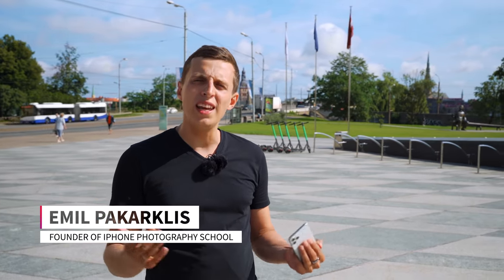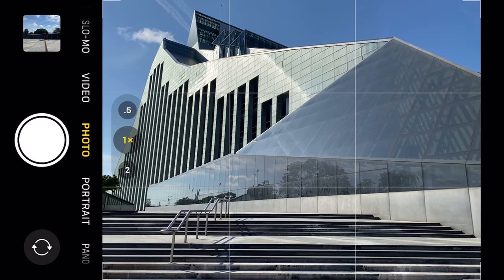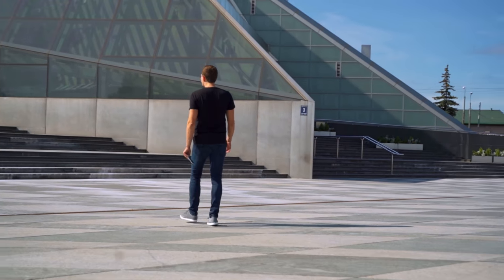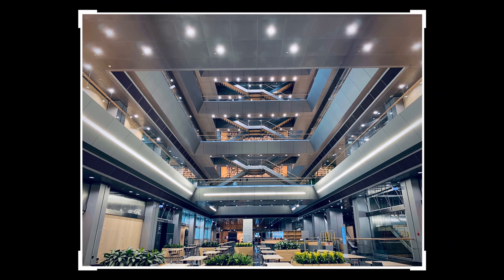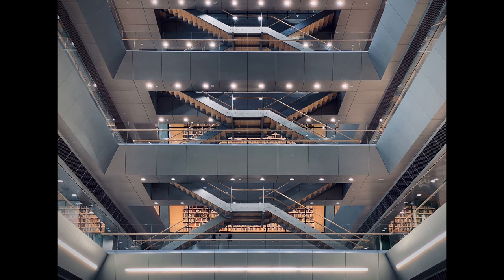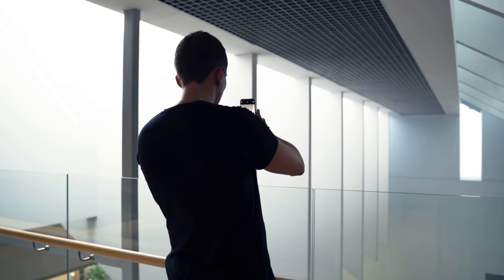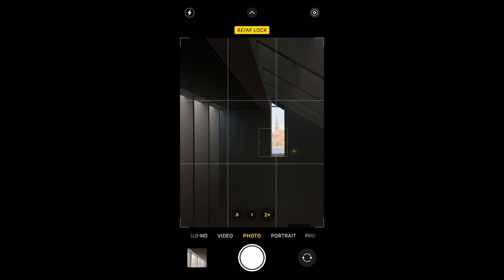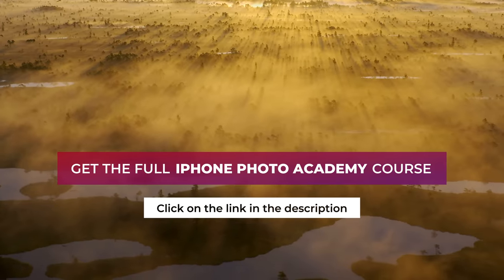Tricks For Incredible iPhone Architecture Photos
Buildings make great subjects for photography. But most people struggle to take beautiful photos of architecture. 🏛

You see, it’s not enough to just point your camera at a building and take a shot...

For truly stunning photos, you need to carefully compose your photos to make the most of the building’s geometry.

So watch this video, and discover the secrets for capturing unique architecture photos with your iPhone. 🤳🏼